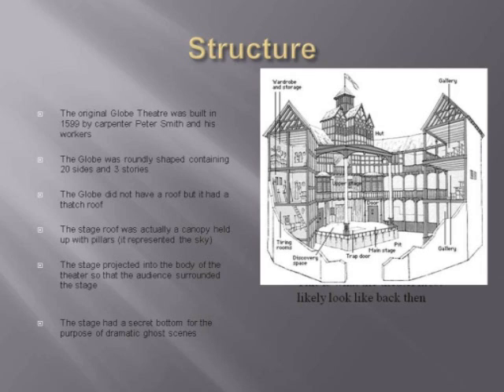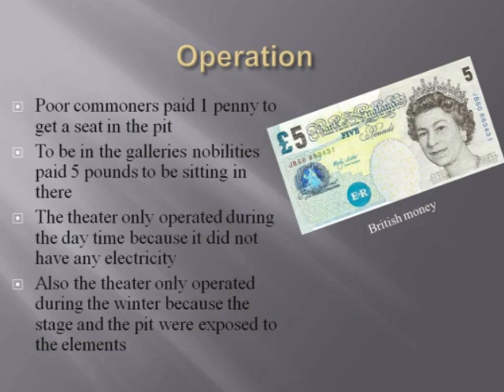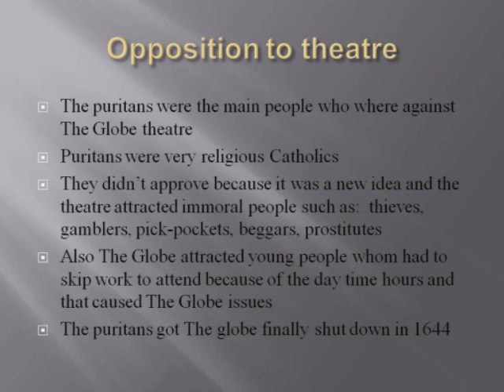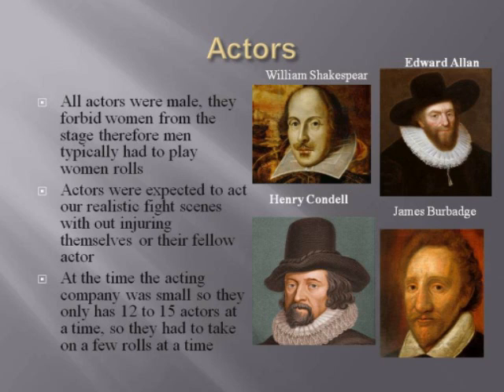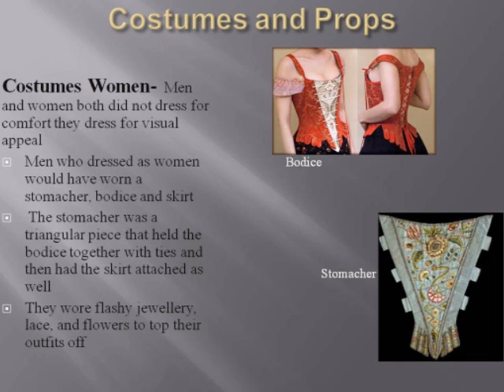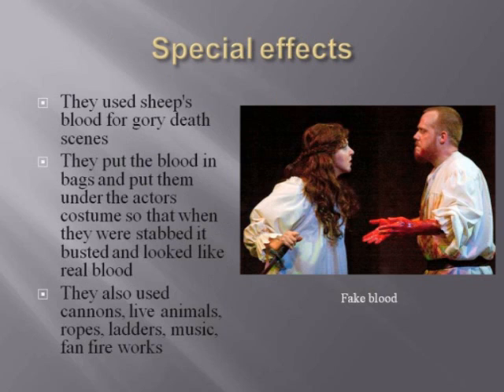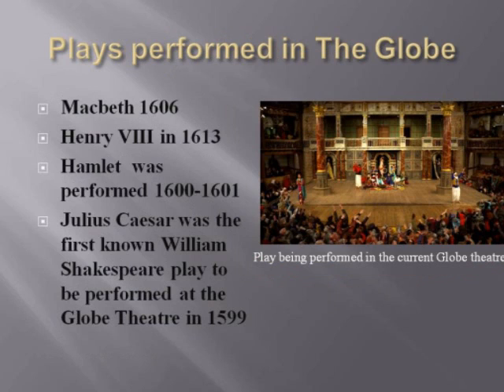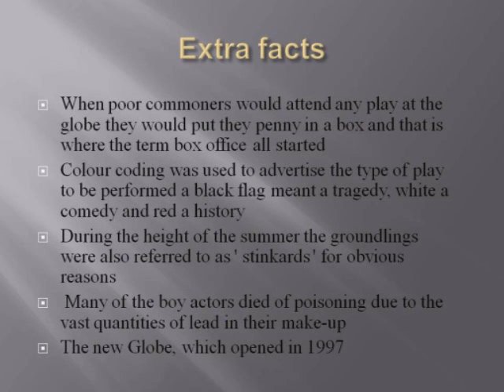The Globe theater